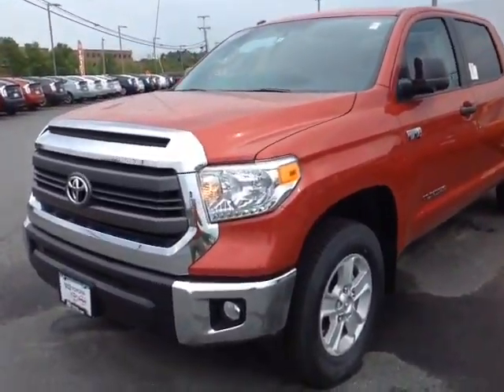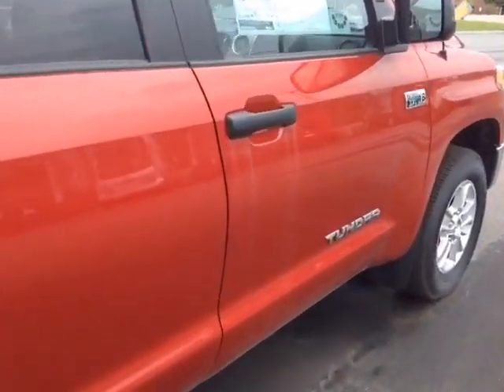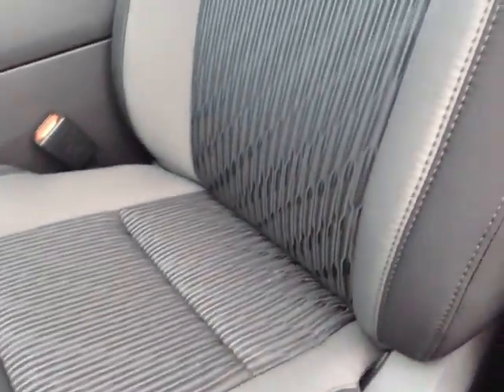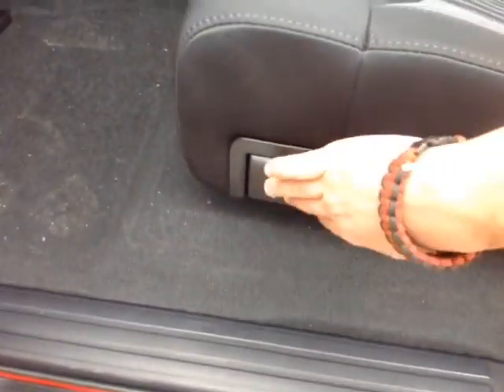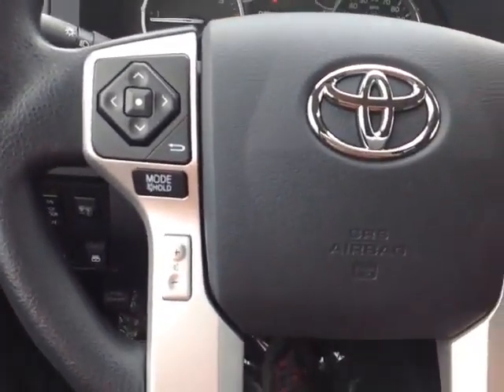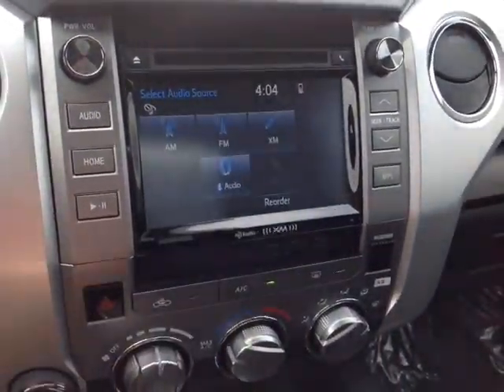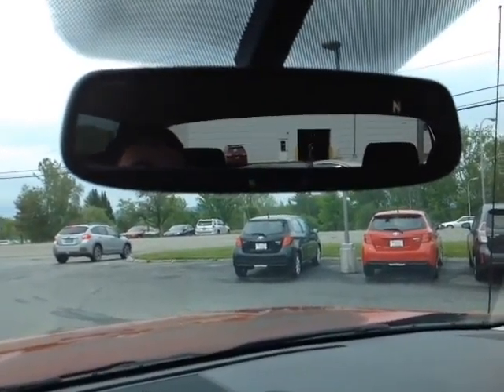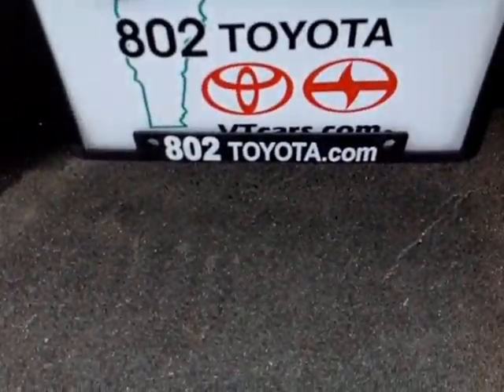New 2015 Toyota Tundra 4x4 V8 SR5 CrewMax Vehicle Demo from 802 Toyota!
802 Toyota Internet Salesperson, Alex, delivers another personalized customer vehicle demonstration on New 2015 Toyota Tundra 4x4 V8 SR5 CrewMax with a Barcelona Red Metallic exterior.

2015 Toyota Tundra Truck Overview: The standard features of the Toyota Tundra SR 4.6L V8 include i-FORCE 4.6L V-8 310hp engine, 6-speed automatic transmission with overdrive, 4-wheel anti-lock brakes (ABS), side seat mounted airbags, curtain 1st and 2nd row overhead airbags, driver and passenger knee airbag, airbag occupancy sensor, air conditioning, 18" styled steel wheels, cruise control, ABS and driveline traction control, electronic stability.